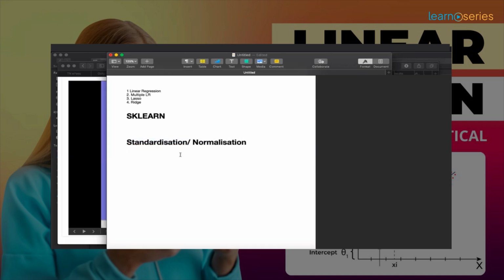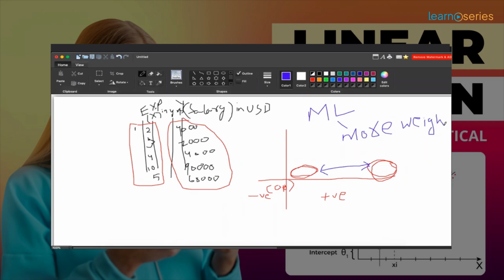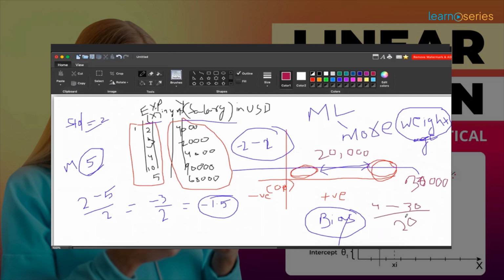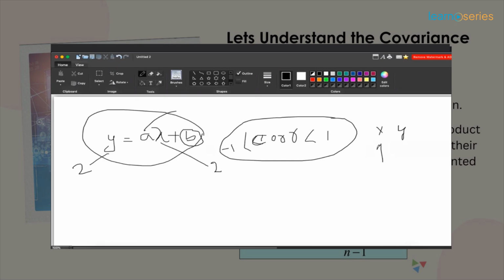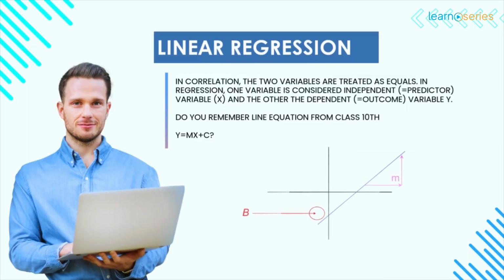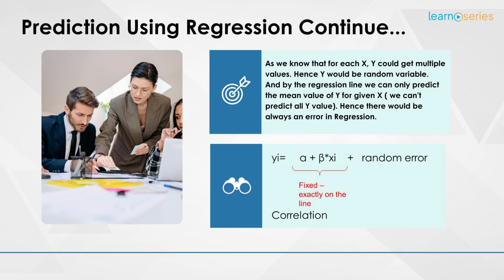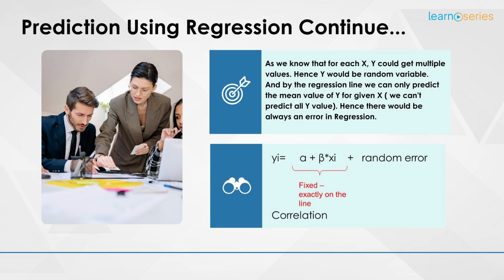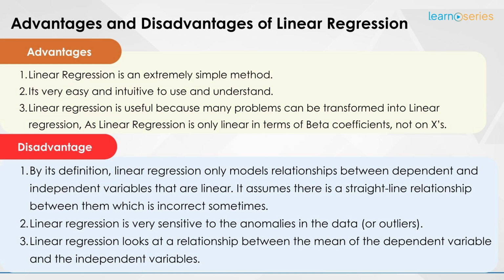Linear Regression📈 with Real life examples & practical🔥 - 2025 - Class 2 l LearnToSeries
Linear Regression📈 with Real life examples & practical LearnToSeries

Hello friends...
Do watch the entire video.

Description: -
📊 What is Linear Regression? | Simple Explanation with Examples 🔍

In this video, we break down Linear Regression, one of the most popular and foundational techniques in machine learning and statistics. Whether you're a data science beginner or just looking to refresh your knowledge, this video will give you a clear and intuitive understanding of how linear regression works.

What do you mean by linear regression?
What are the three types of regression?
What is linear regression in machine learning?
What is the difference between linear and logistic regression?
Explain linear regression with example
Linear regression formula
Multiple linear regression in Machine Learning
Types of linear regression in machine learning
Linear regression in data Science

How it models relationships between variables

The equation of a line (y = mx + b)

Real-world examples

How to evaluate model performance (R², MAE, MSE)

📈 Perfect for students, data enthusiasts, or anyone curious about how predictive modeling works!

🛠️ Tools Used:

Python (scikit-learn, pandas, matplotlib)

📚 Resources & Code: [Insert link to GitHub repo or notes]

About:-
Linear Regression is one of the simplest and most widely used algorithms for predicting continuous outcomes. It establishes a linear relationship between input features and the target variable, making it easy to understand and implement.
In this video, we’ll cover the fundamentals of Linear Regression, explain how to apply it to real-world datasets, and walk through the steps of model evaluation and optimization.

regression
linear regression machine learning python
multiple linear regression
regression analysis
linear regression statistics
linear regression in r
linear regression tutorial
regression line

thankyou):